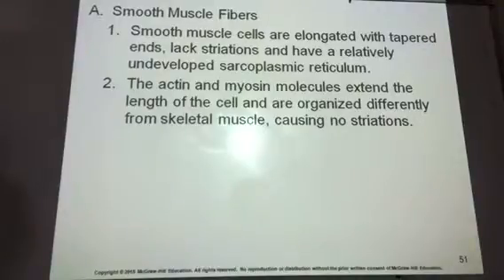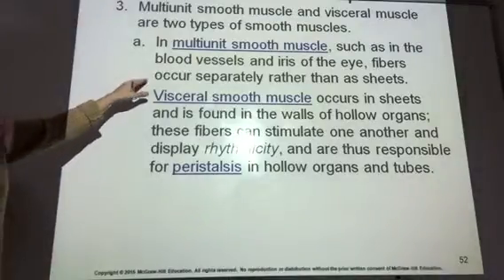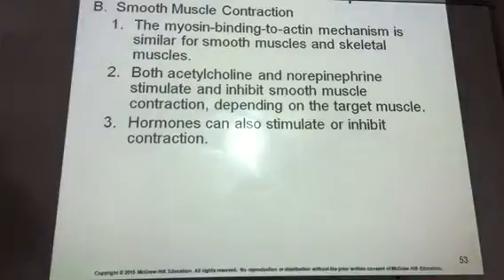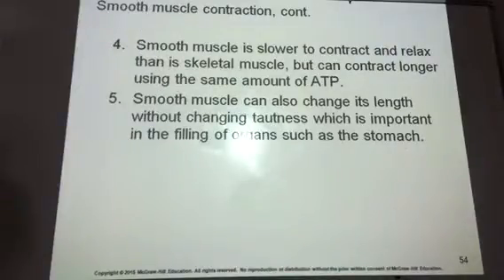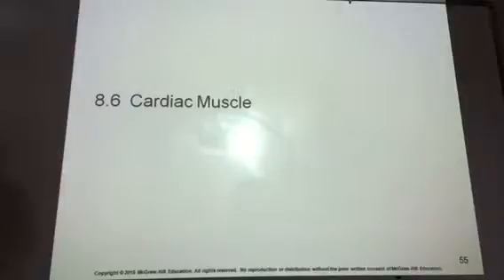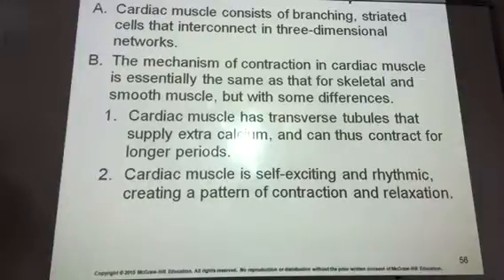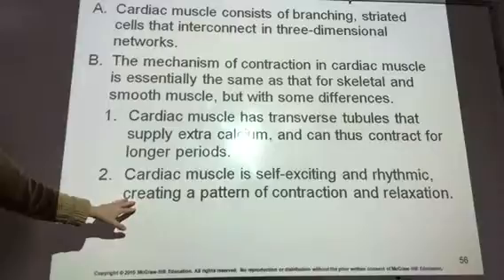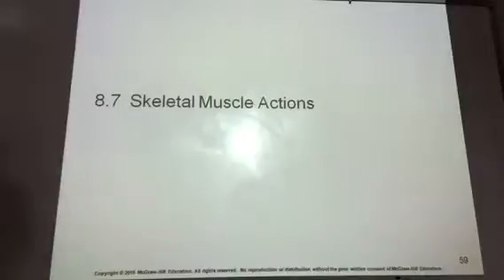Chapter 8 Lecture 5